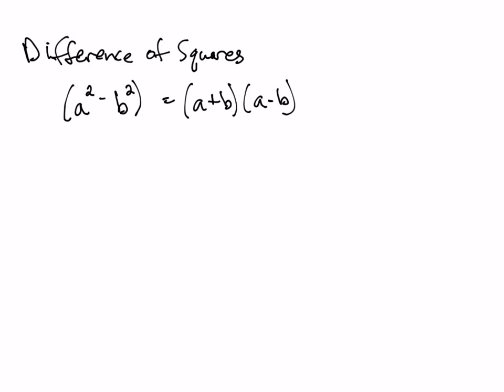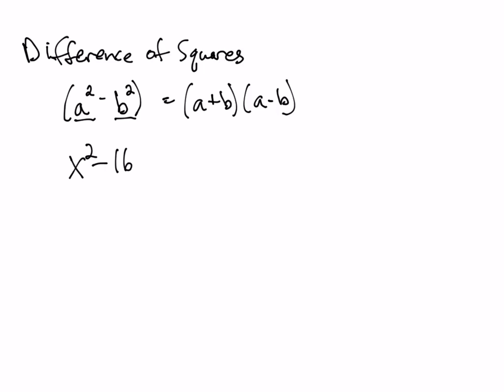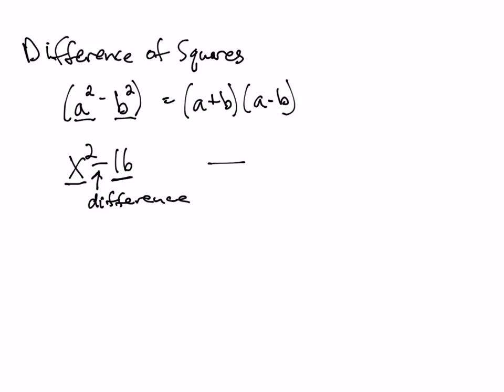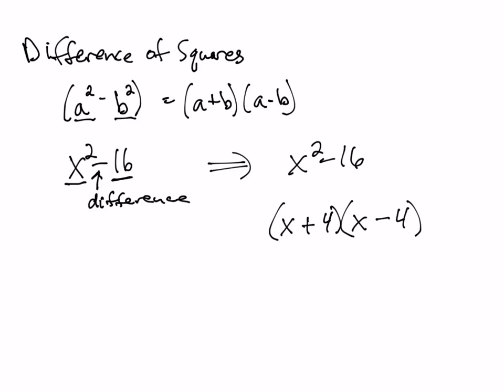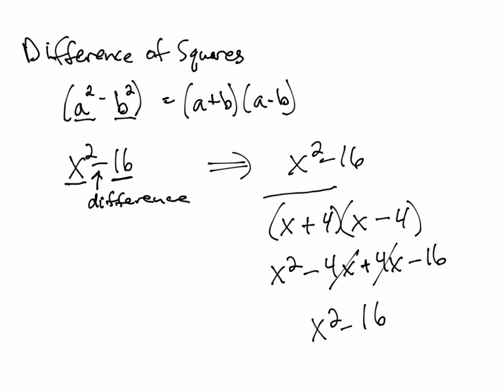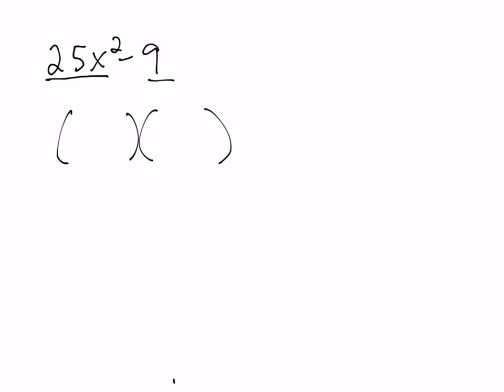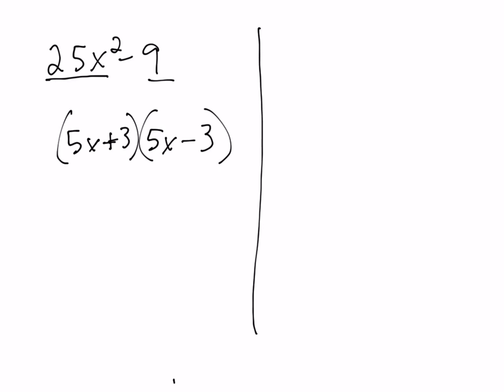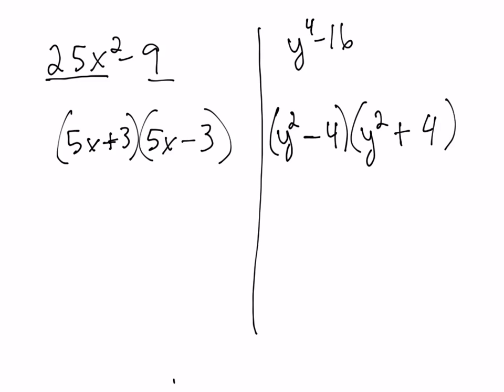Factoring a difference of squares